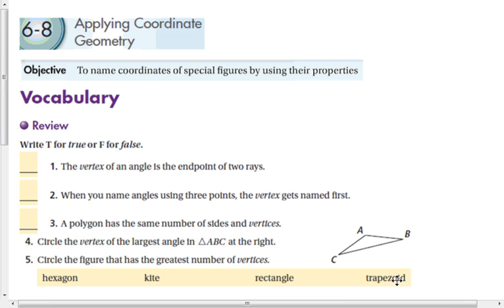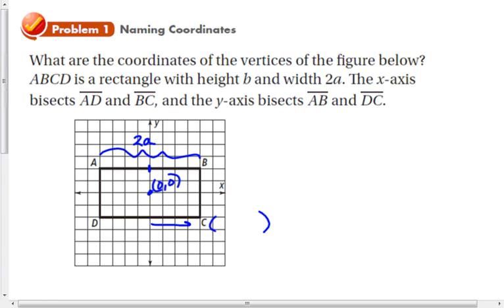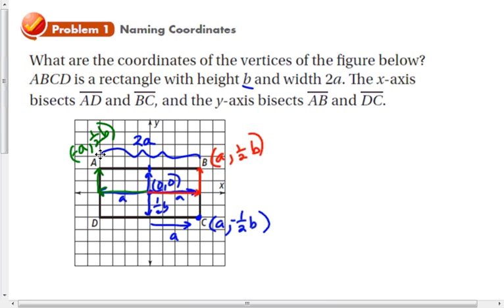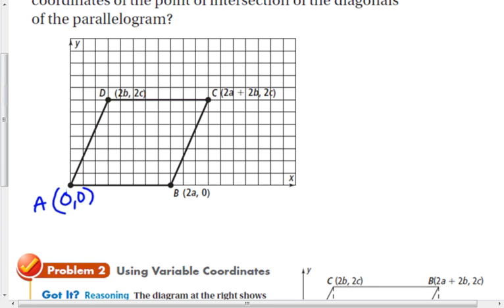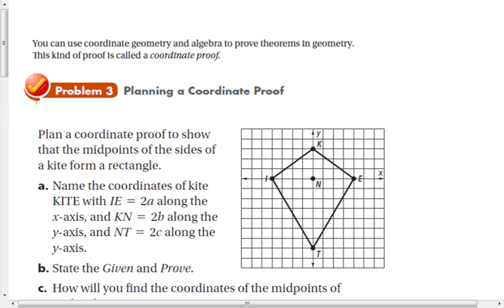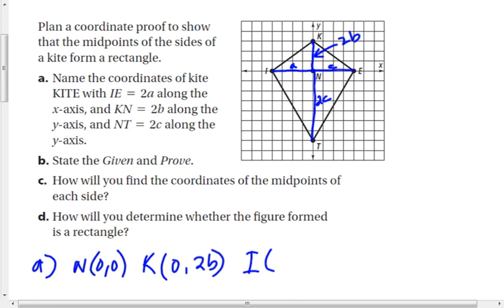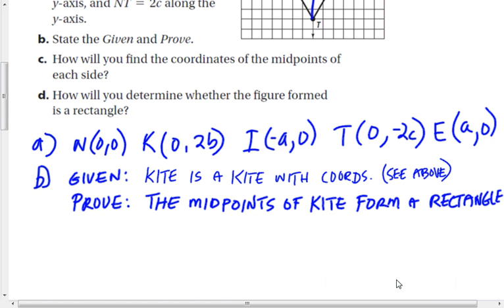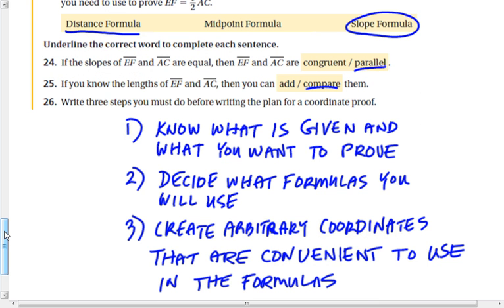Lesson 6 8